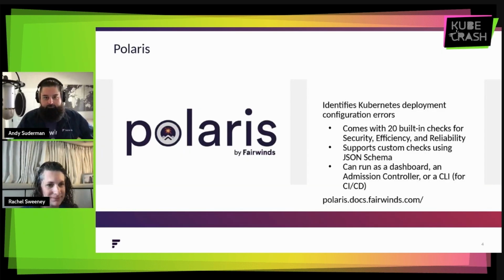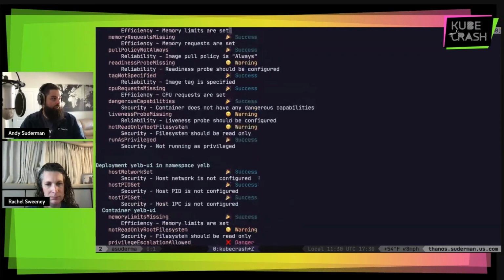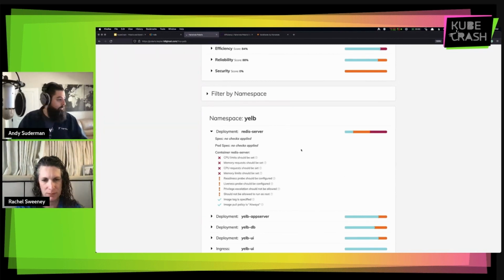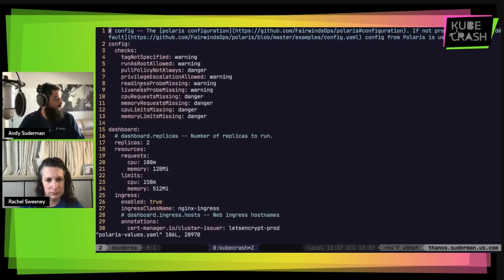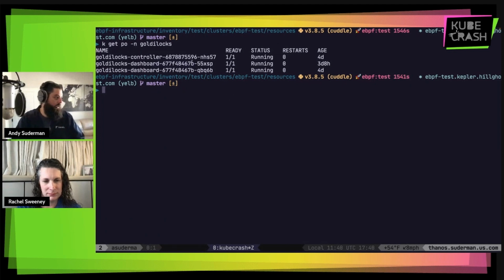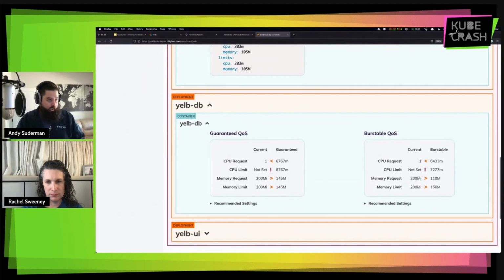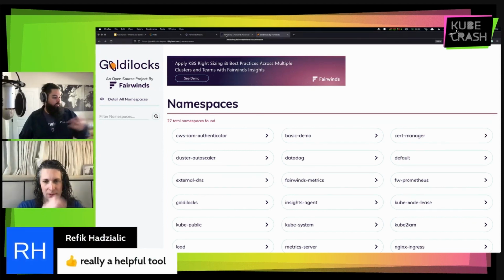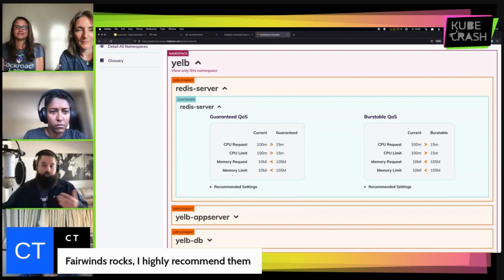Optimizing and securing Kubernetes workloads with Polaris and Goldilocks